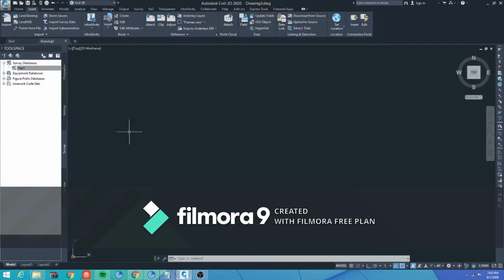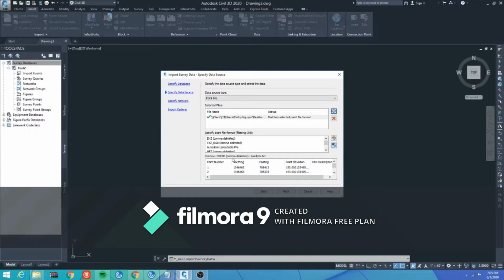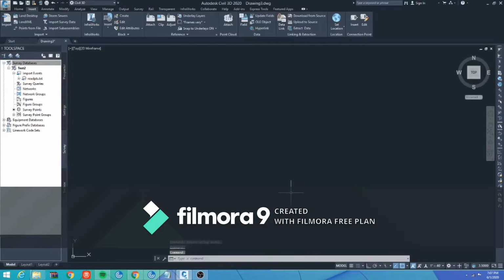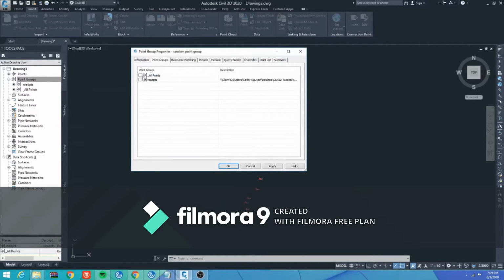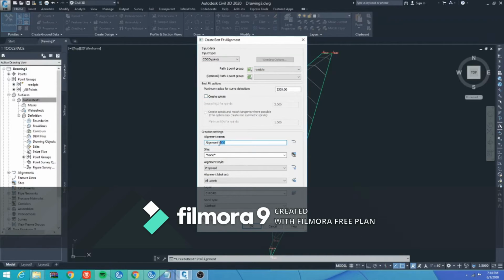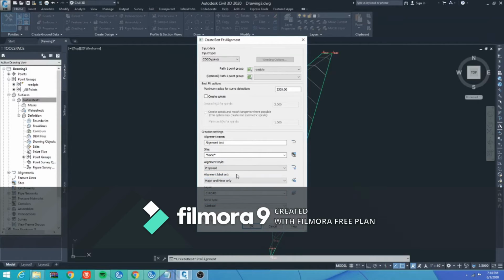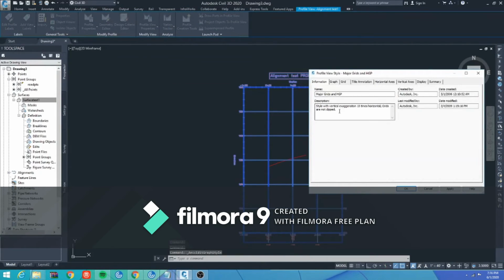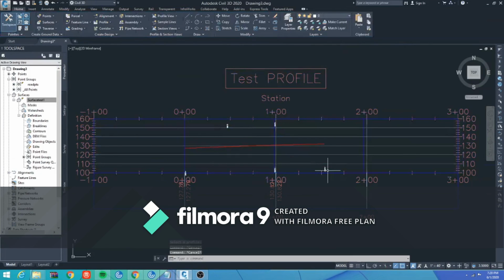HOW TO USE CIVIL 3D: PART 1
Presented by Engineers Without Boarders, Oregon State University Chapter.

Learn the basics of CIVIL 3D. Presented by Cathy Nguyen.

See part 2 of the series here: Coming Soon!

Weekly meetings for Spring 2020 via. Zoom on Tuesdays from 6:00 - 8:00 PM.